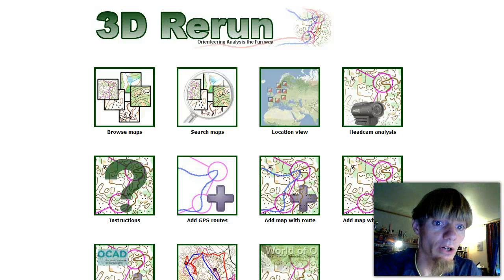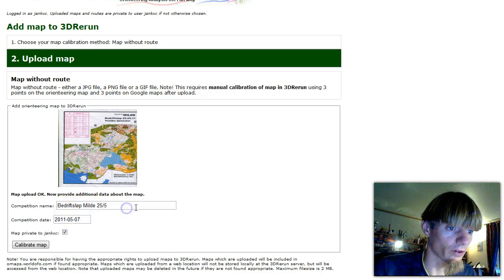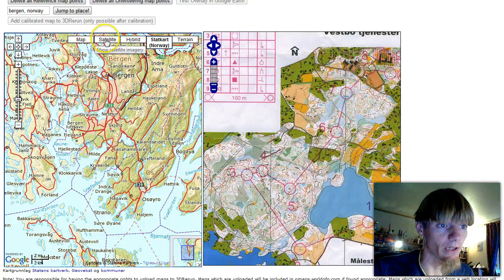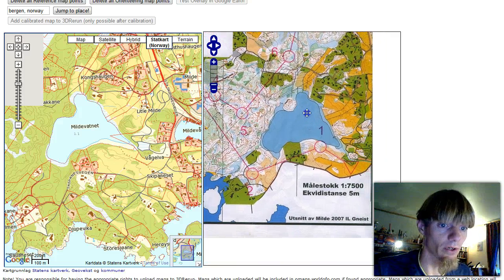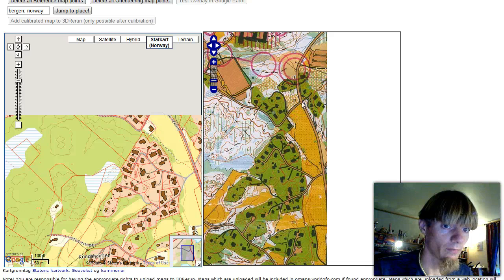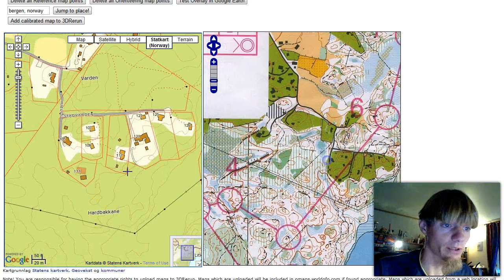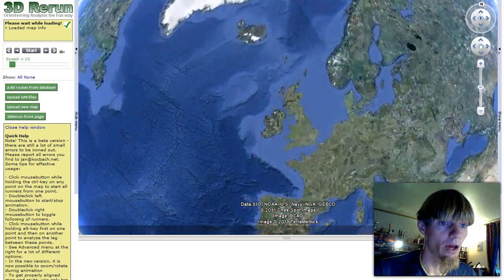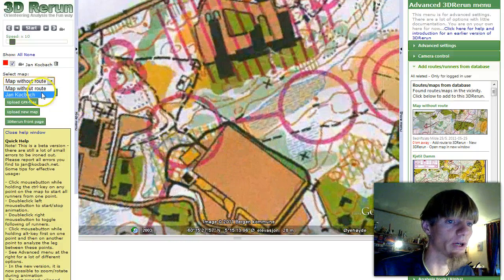3DRerun Instructions: Calibrate map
Screencast which shows how to upload a map without route to 3DRerun, including calibration of the map.